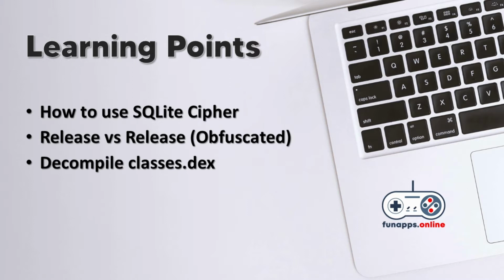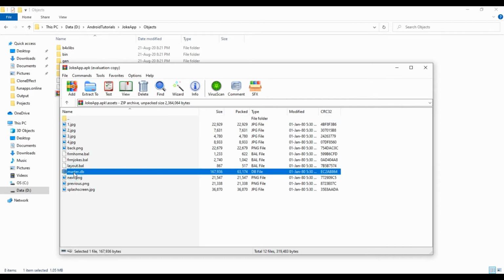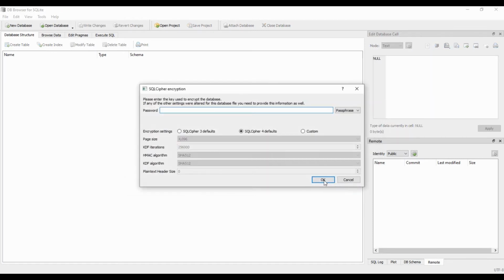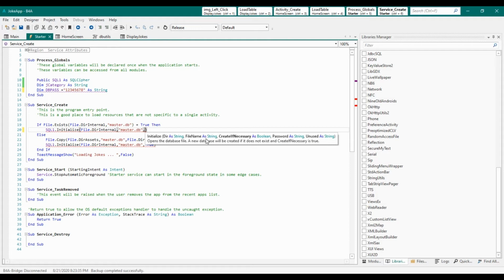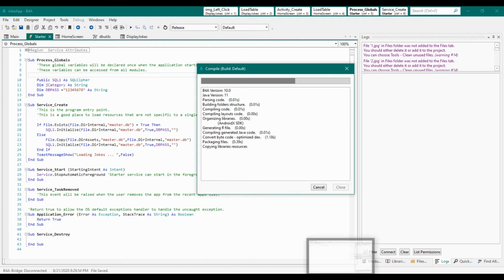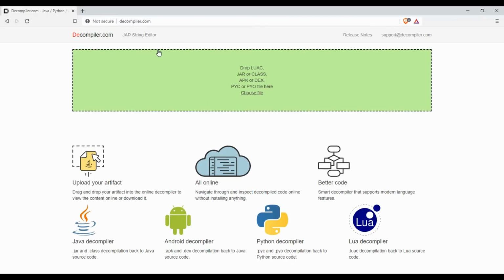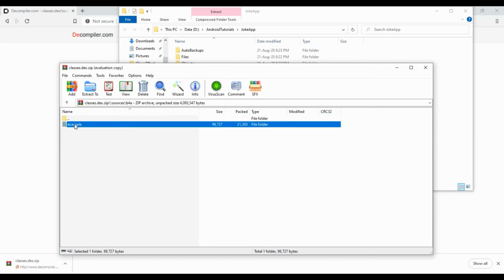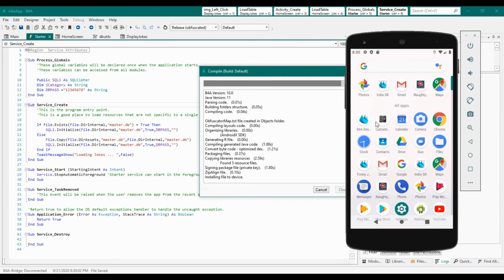B4A Android Tutorial | How and Why to use SQLite Cipher | Basic4Android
In this "How To" video we are going to show you :

1. SQL vs SQL Cipher
2. How to use SQL Cipher in B4A Apps
3. Release vs Release (Obfuscate) Mode
4. De-compile Classes.Dex

1. Android without Java works using B4A IDE.
2. B4A using BASIC language like syntax which is very easy to learn compared to Java
3. At the end of the training you will be working on a real time project and create Android Apps

Who should go for this tutorial?

Any one who is interested in create amazing Android Apps but finds Java and Android Studio difficult to learn and use.